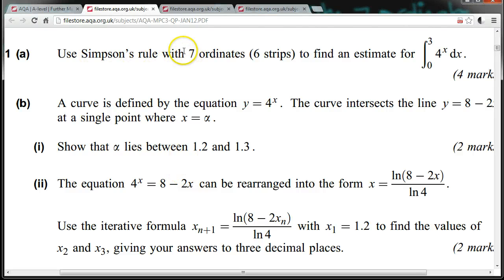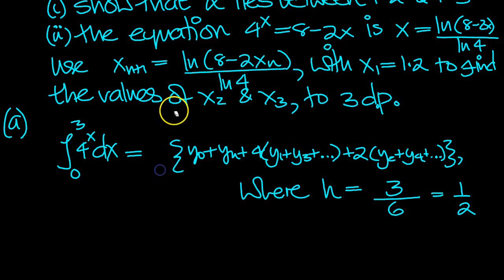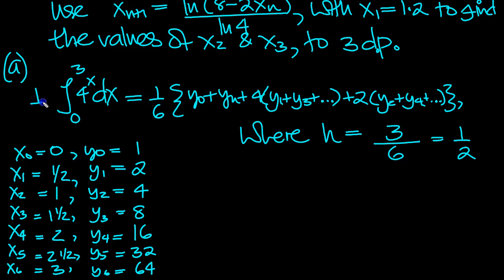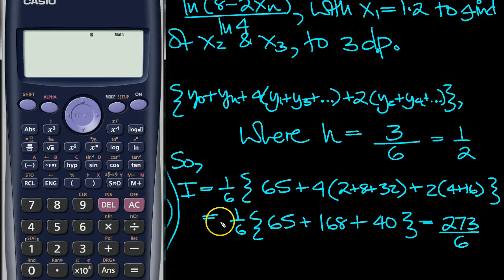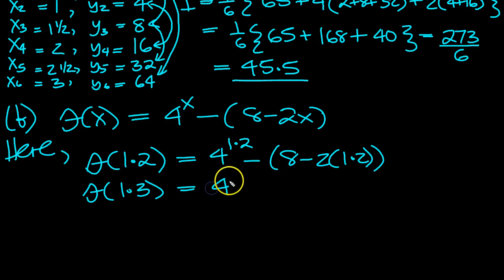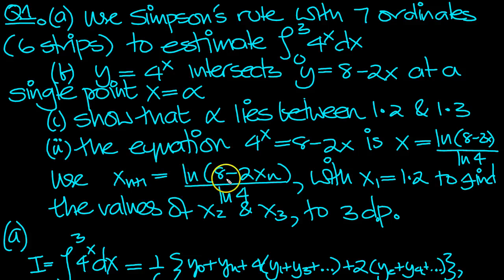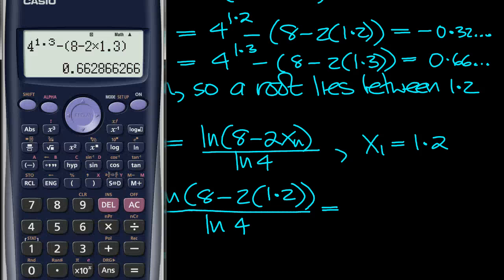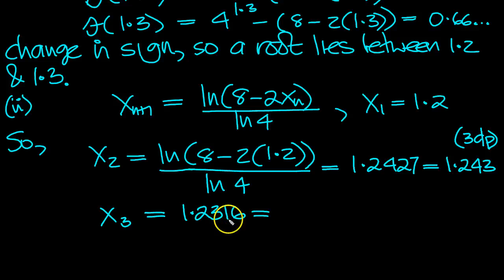C3 AQA January 2012 Q1